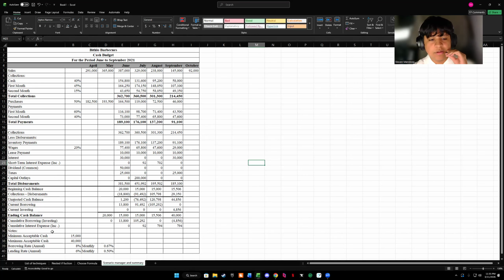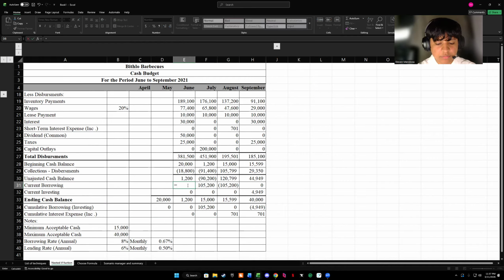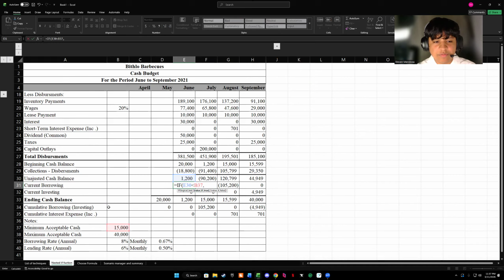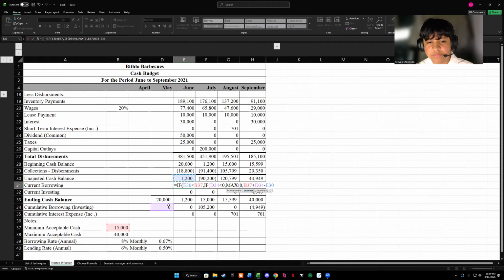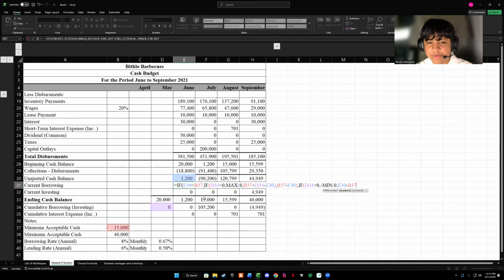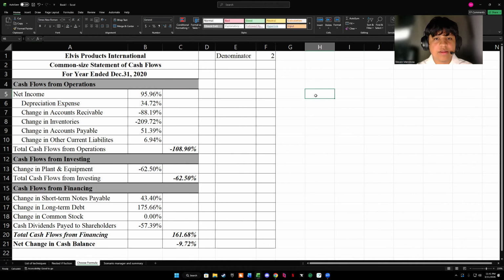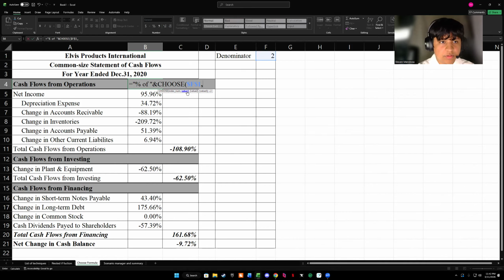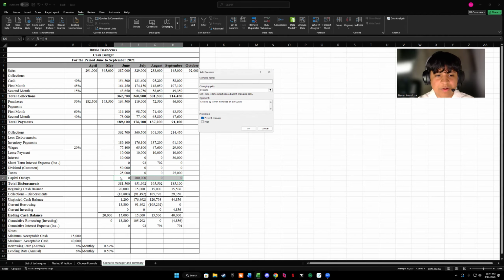Mid course video